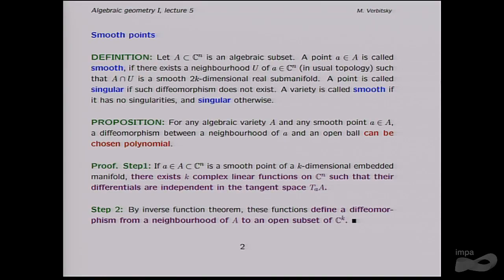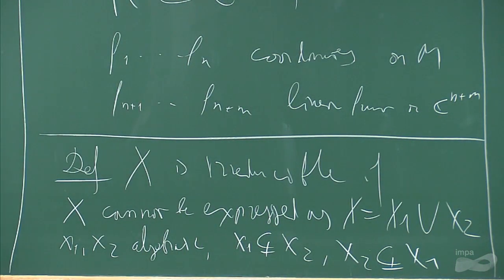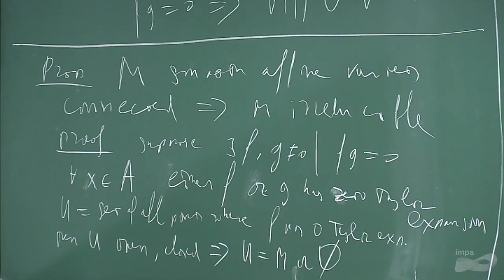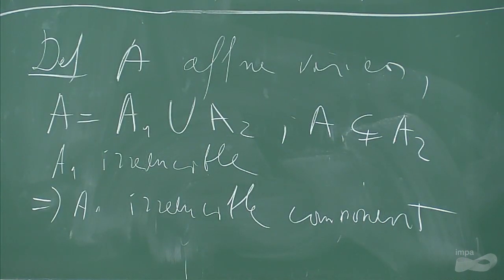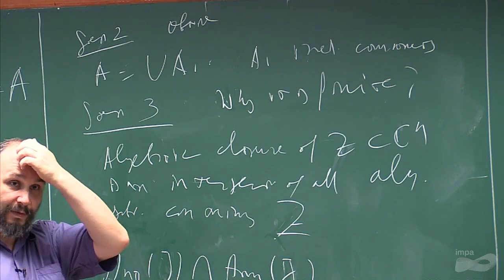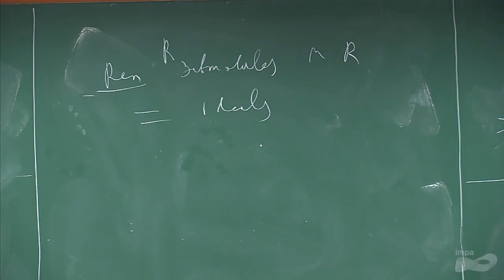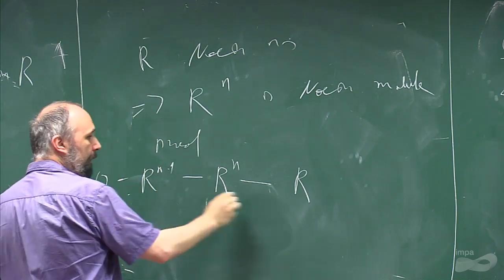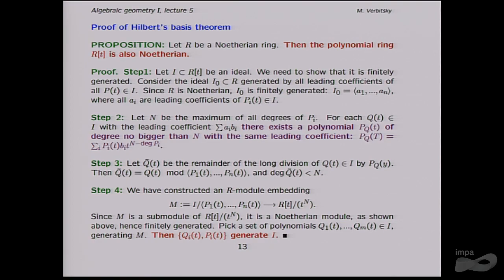Programa de Doutorado: Geometria Algébrica I - Aula 04